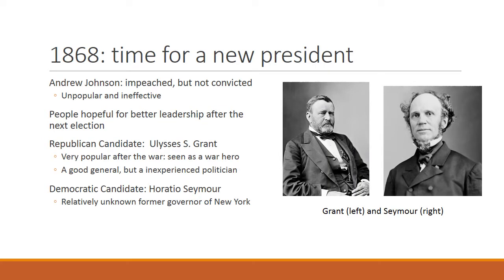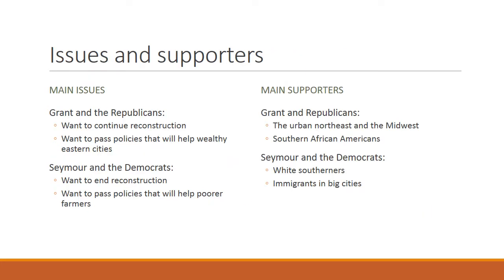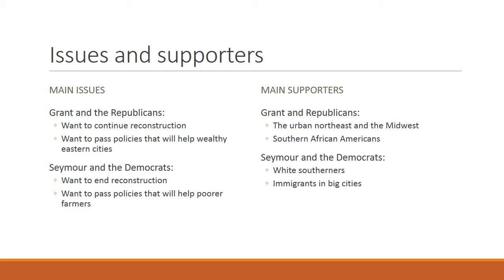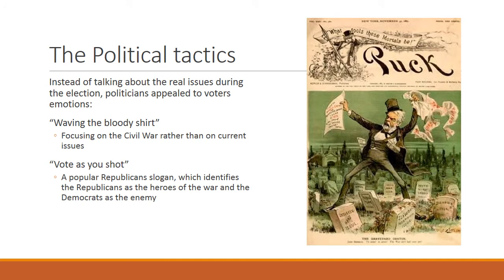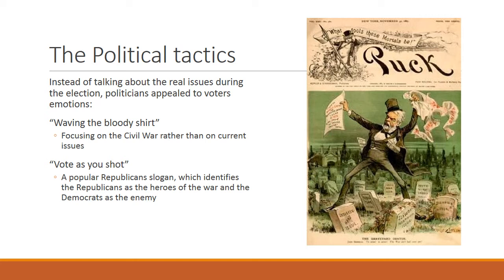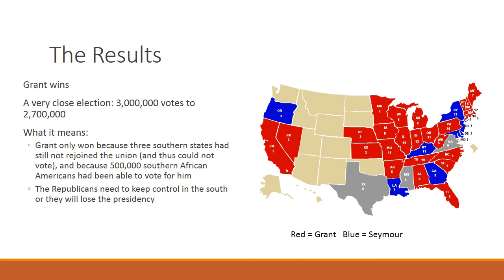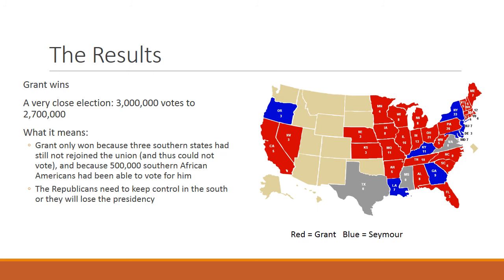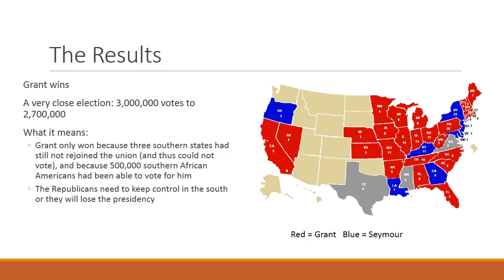The Election of 1868